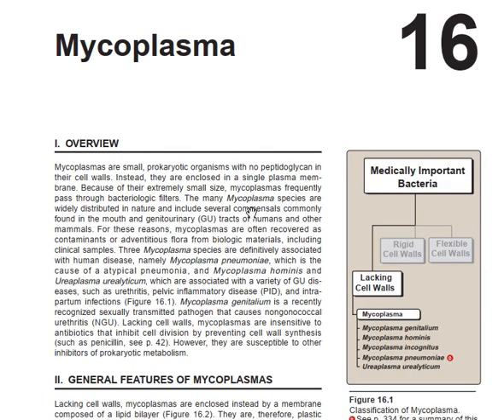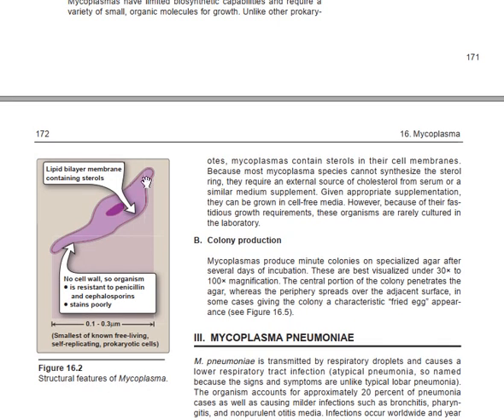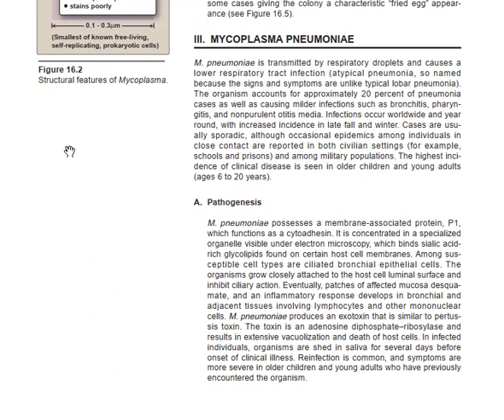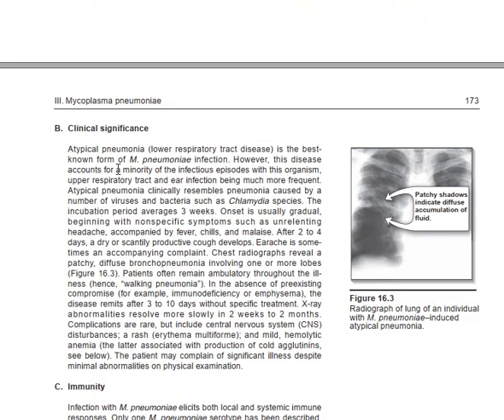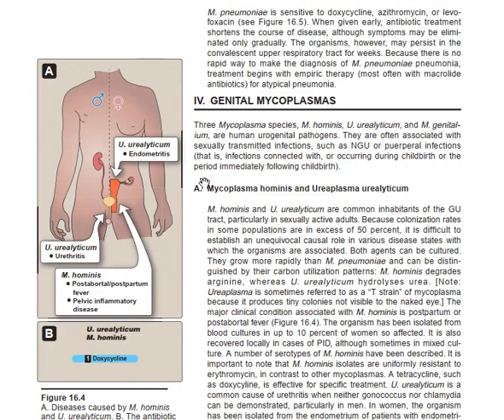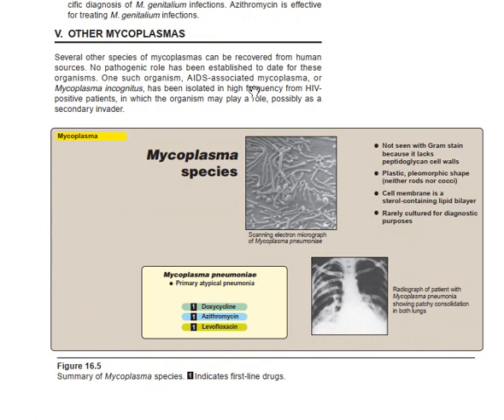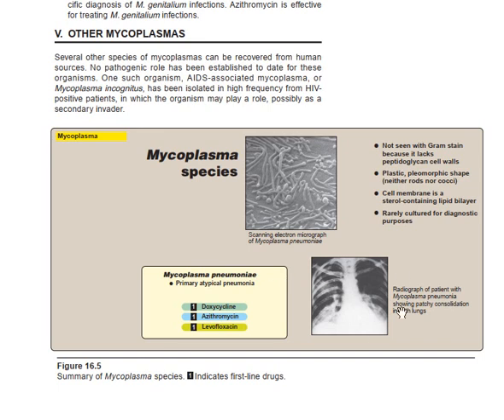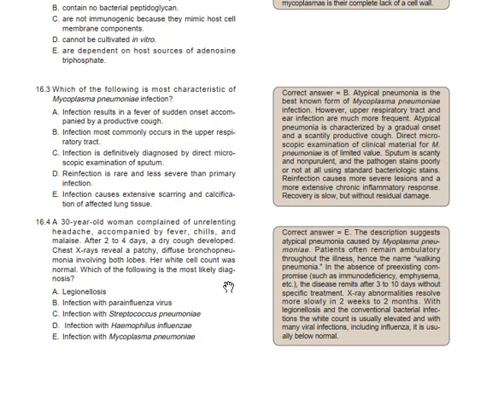Bacteriology 11: Mycoplasma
This is the Mycoplasma tutorial videos presented by the SchrDbb: Dassi Bopda Blondel Christian with reference Lippincott's illustrated review of microbiology by Cynthia Cornilesson et al.